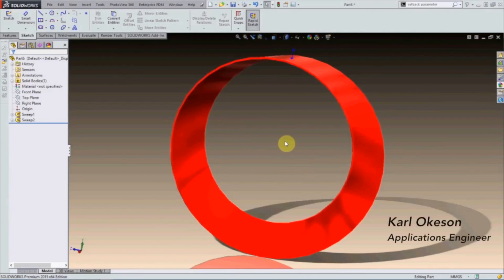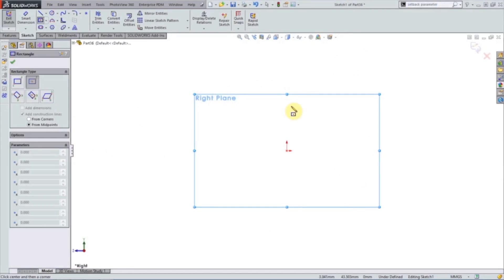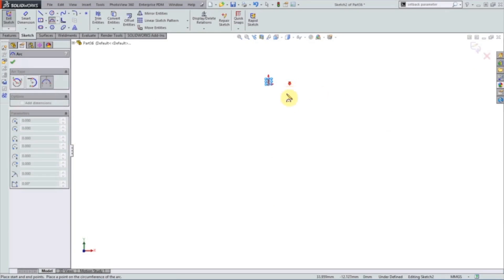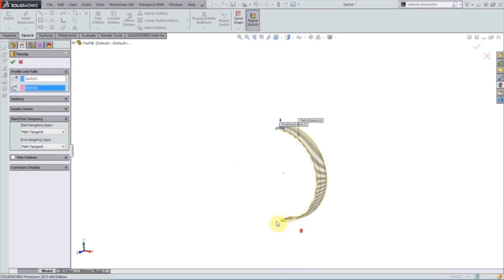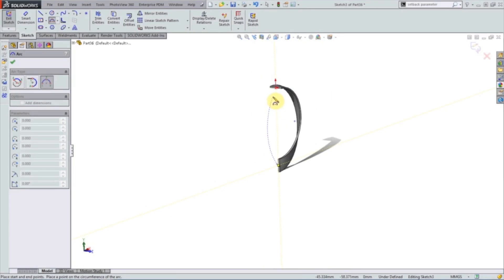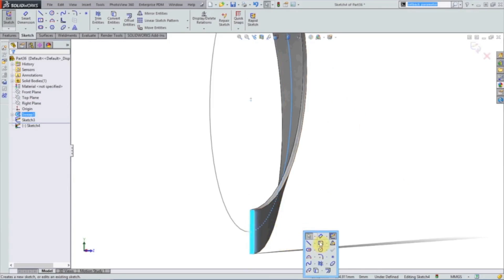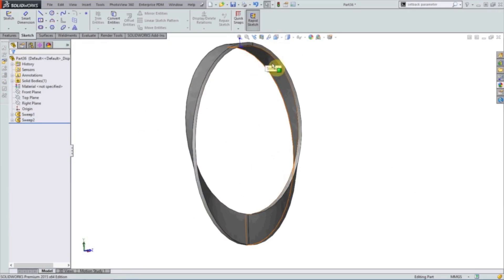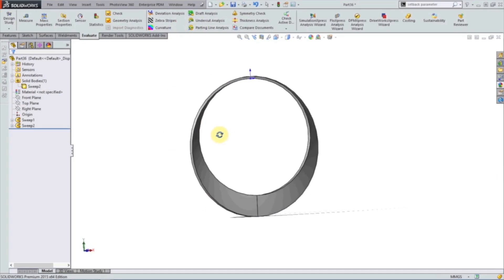Video Tech Tip: How to Create a Mobius Strip in SOLIDWORKS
This video demonstrates the simplest and most direct way to create a Mobius strip in SOLIDWORKS. If you’re trying to sweep a profile along a closed path, you can only twist in complete turns. Watch this video and learn as TriMech Application Engineer, Karl Okeson, reveals a way to get around this by sweeping a profile along two open paths that would form a closed path if they were joined then complete a partial twist.

Creating a Mobius strip in SOLIDWORKS is a fun challenge for medium to high-level users. Also it’s a good case example of some of the limitations and work-around solutions of the Loft feature.